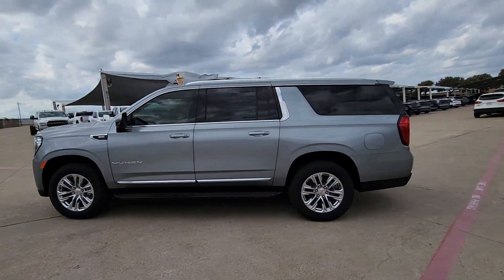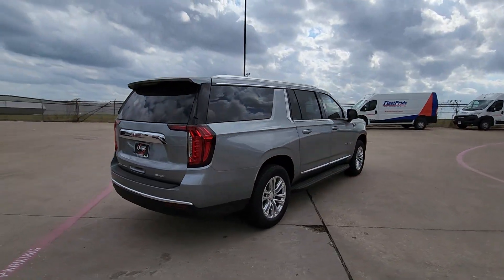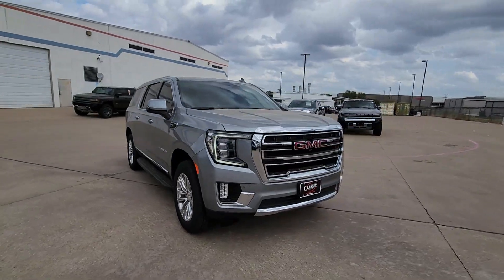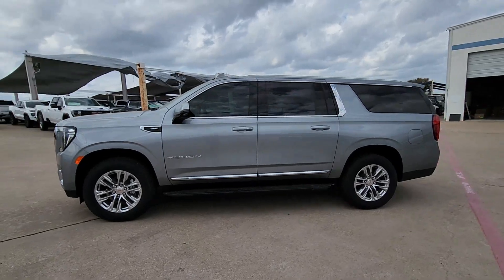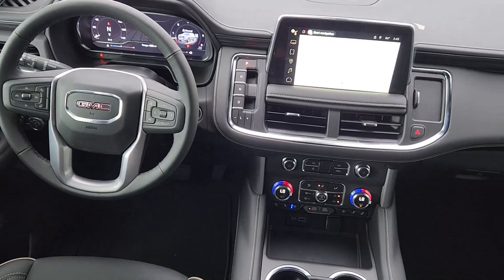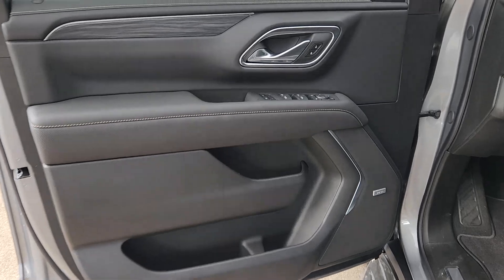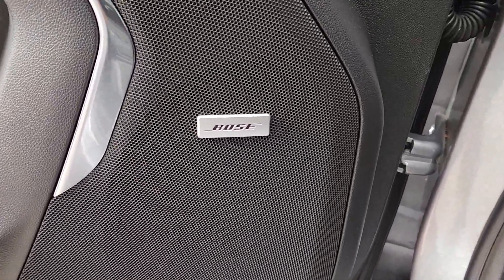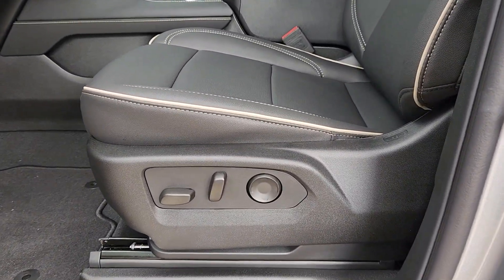2024 GMC Yukon_XL SLT TX Arlington, Irving, Dallas, Fort Worth, Midlothian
New 2024 GMC Yukon_XL SLT available at Classic Buick GMC Arlington located in 1400 E Interstate 20, Arlington, TX, 76018. Servicing the Arlington, Irving, Dallas, Fort Worth, Midlothian area.

Look no further than the  2024  GMC Yukon XL. This intrepid Yukon XL offers extra-spacious, premium comfort and tech-savvy infotainment, impressive towing capability, super-sized cargo space, and a host of options that let you build the adventure machine of your dreams. Bold good looks and the advantages of an extended wheelbase are yours in this full-size, family-focused SUV. These are just some of the great options this vehicle comes with: Heated Steering Wheel
, Apple Carplay®/Android Auto®, Heated/Cooled Front Seats, Pre-Collision System, Wireless Charging Station, Intelligent Auto on/off High Beams, Lane Departure Warning, HANDS-FREE LIFTGATE, Keyless Entry, Heated Driver Seat. Brawny strength meets spacious luxury in this well-equipped Yukon XL. See for yourself when you take it out for a test drive. Our professional staff looks forward to giving you excellent service!